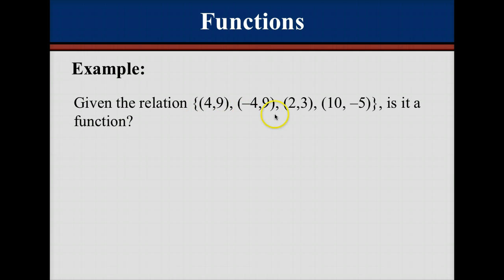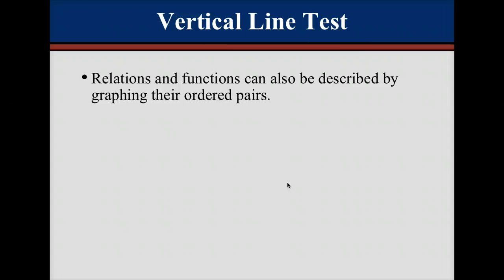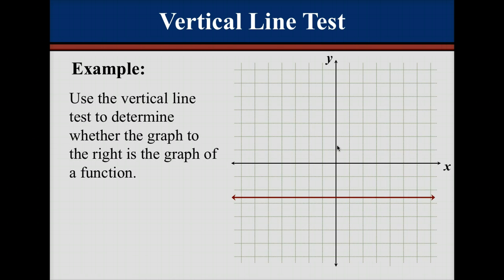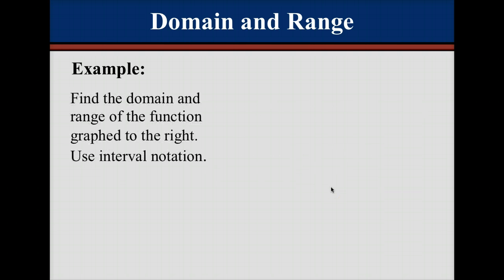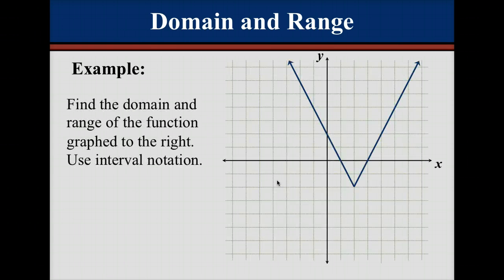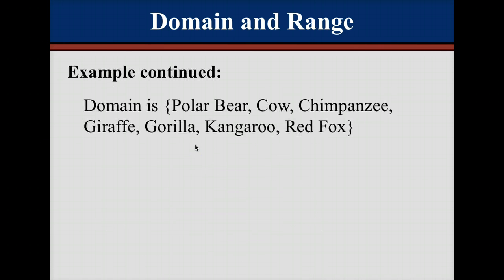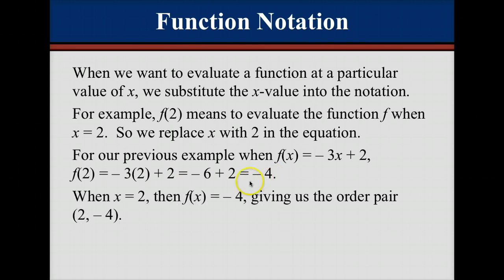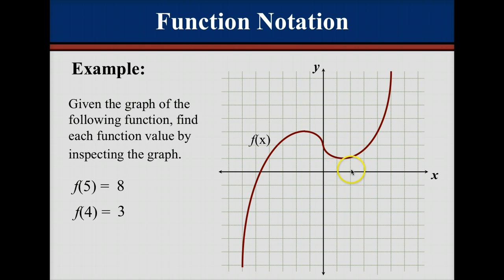Inter Alg Intro to Functions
Intermediate Algebra Lesson 3.2 Introduction to Functions